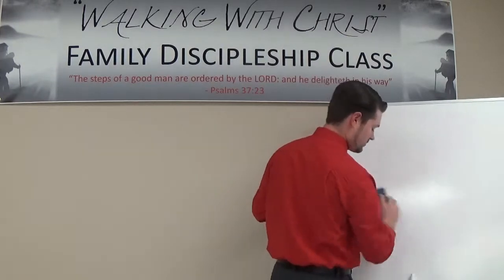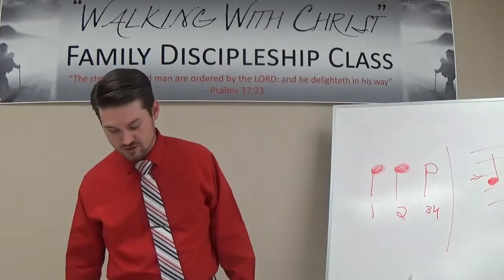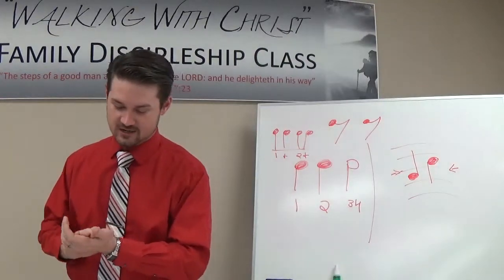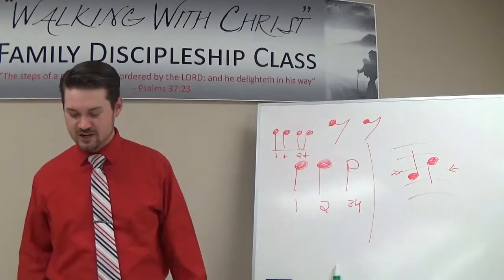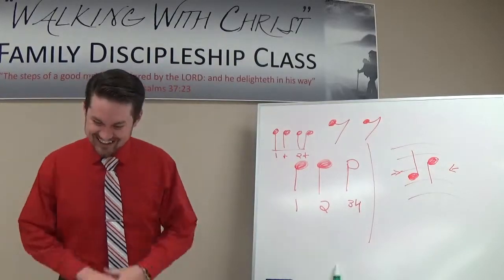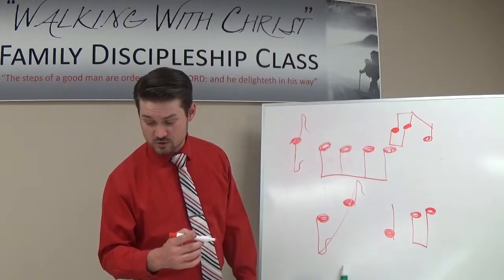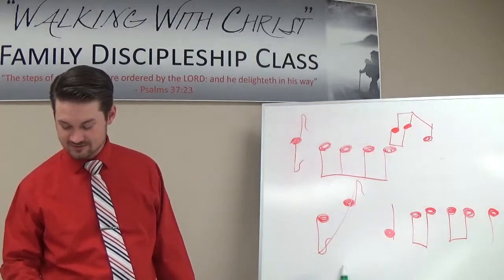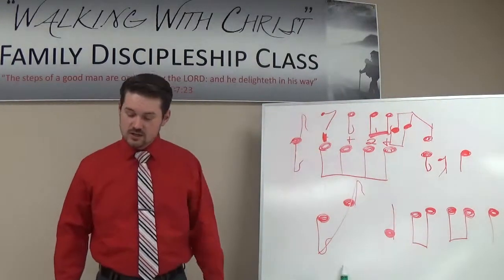Intro to Music Theory "Rests & Stems" S-4 L-7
Music Theory dealing with "rests and stems", with Brother Ryan Marlow, Instructor.